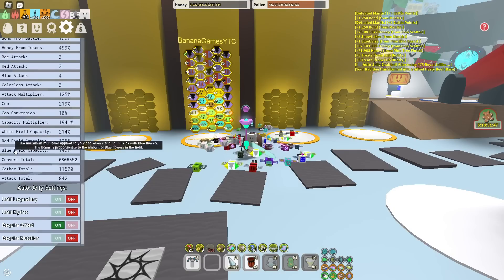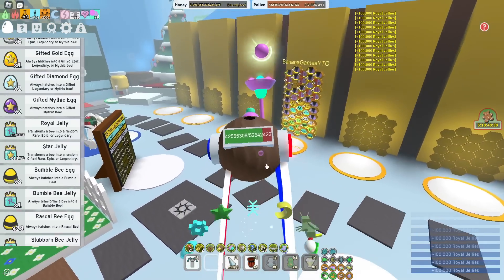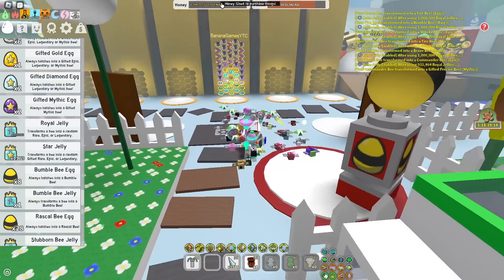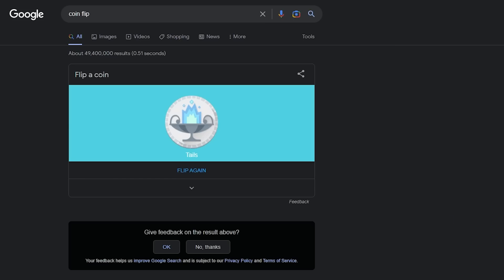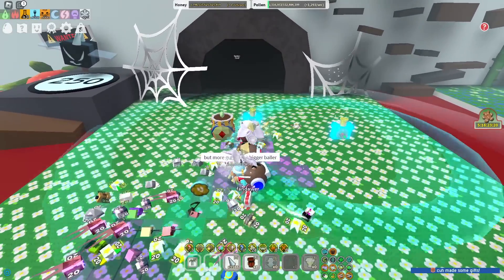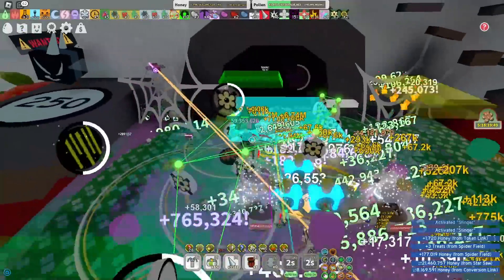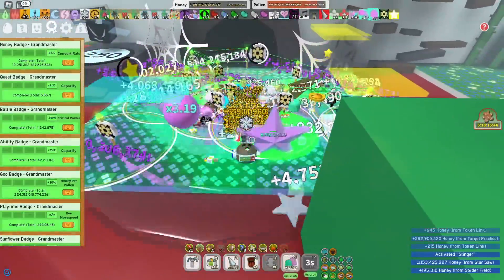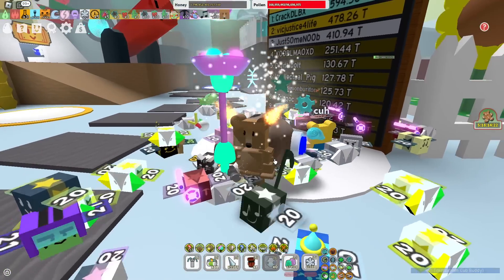I Used The OP Codes With A Twist 👽🛸⌛🕷🕸🐍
wow so krazy

Purchase ROBUX OR a gaming setup to SUPPORT ME!

- Roblox BeeSwarmSimulator , Bee Swarm Leaks , Bee Swarm News